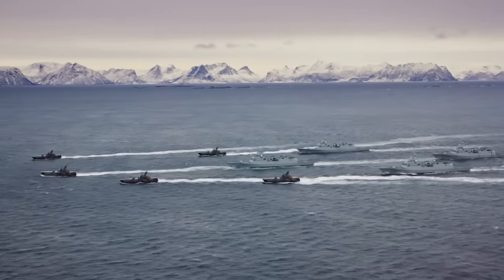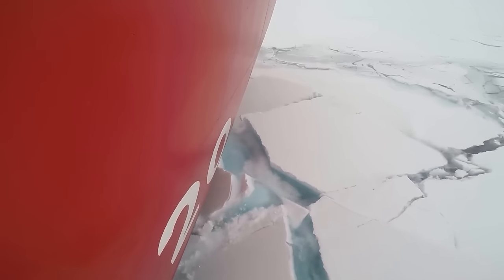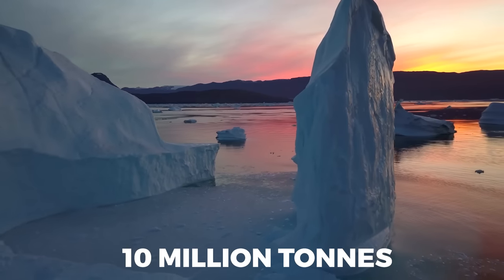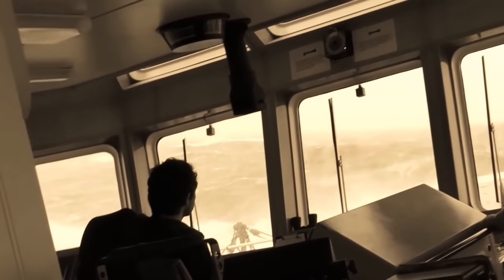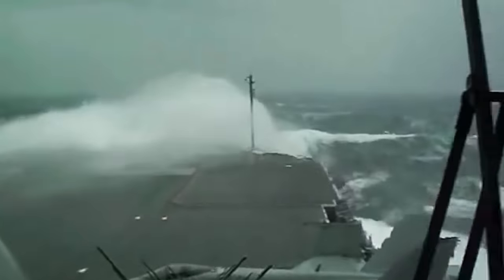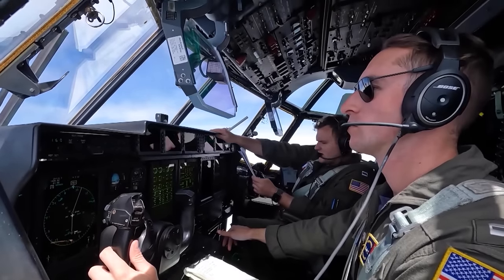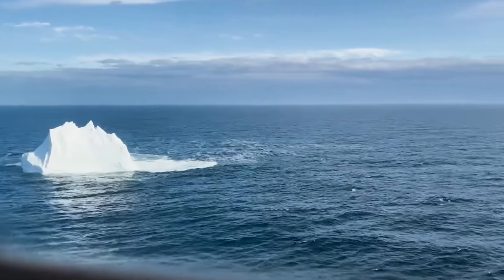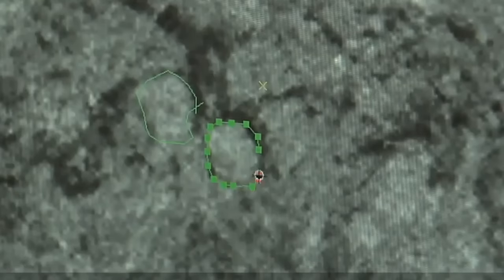What Happens When a NUCLEAR Aircraft Carrier HITS an ICEBERG?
What happens when the might of a massive iceberg meets the power of a US Navy nuclear aircraft carrier? Dive deep into this thrilling exploration as we envision the catastrophic aftermath of these two giants colliding in rough seas. From the history of the Titanic to the advanced detection systems on modern US aircraft carriers, this video unravels the mysteries and potential threats posed by nature and technology.

Become a member and proudly bear the title of 'Navy Life Supporter'!

As a 'Navy Life Supporter', you show your appreciation and respect for all Navy Sailors.

Let's share special experiences and stories in the comments under the videos. This is the chance for former sailors to reminisce and for everyone curious about life at sea. It's more than just sharing stories; let's together discover and share the fascinating and diverse aspects of maritime life. Let's strive to show the world how intriguing and complex the life of a sailor at sea can be, with all its challenges and adventures.

Together, we offer a glimpse into the unique world of the navy and show our appreciation for the brave men and women who brave the open sea and defend our country. Whether you want to relive old sea tales or learn more about the maritime world, it's all possible here.

Do you also want to show your appreciation and support for the brave men and women of the Navy?